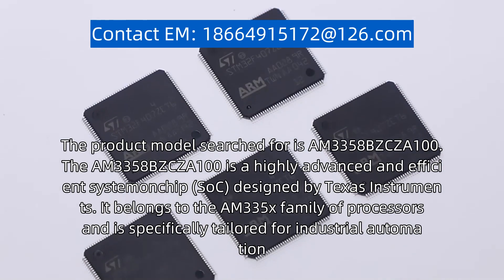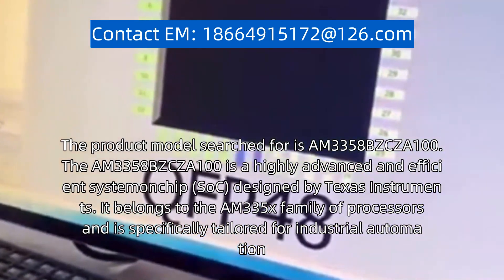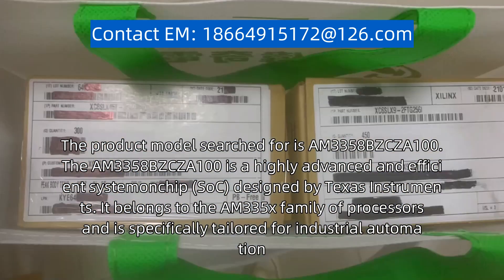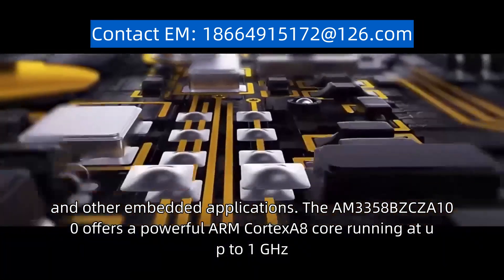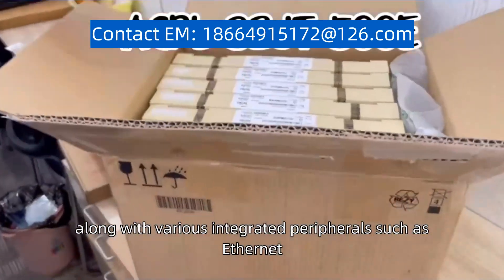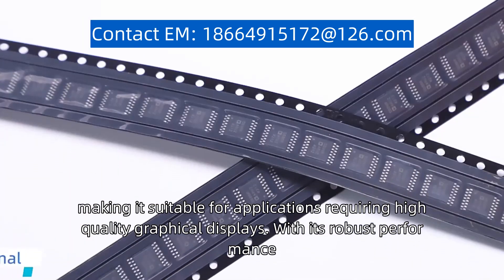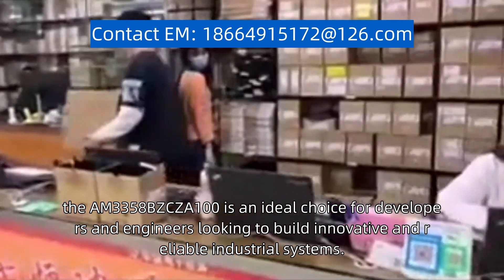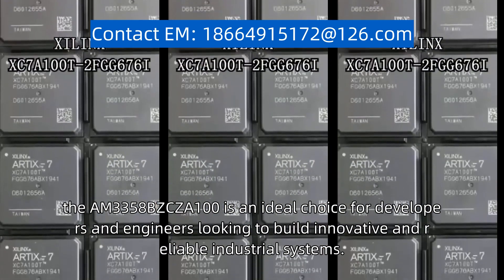AM3358BZCZA100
The product model searched for is "AM3358BZCZA100". The AM3358BZCZA100 is a highly advanced and efficient system-on-chip (SoC) designed by Texas Instruments. It belongs to the AM335x family of processors and is specifically tailored for industrial automation, control systems, and other embedded applications. The AM3358BZCZA100 offers a powerful ARM Cortex-A8 core running at up to 1 GHz, along with various integrated peripherals such as Ethernet, USB, CAN, and UART interfaces. It also features a 3D graphics accelerator, making it suitable for applications requiring high-quality graphical displays. With its robust performance, low power consumption, and extensive connectivity options, the AM3358BZCZA100 is an ideal choice for developers and engineers looking to build innovative and reliable industrial systems.